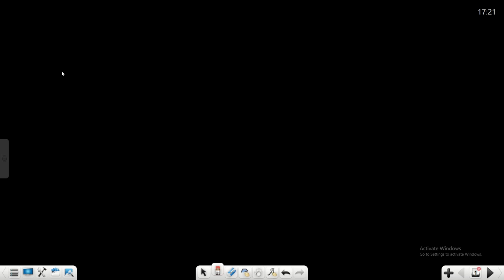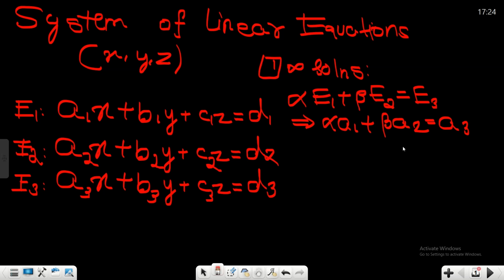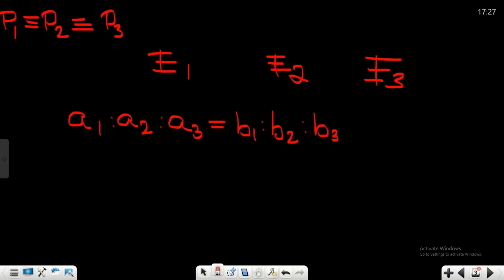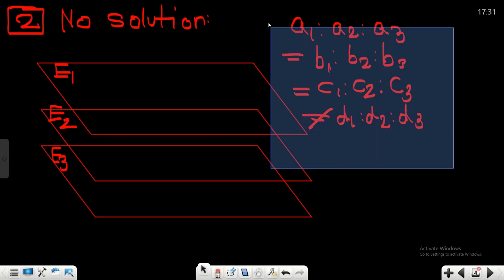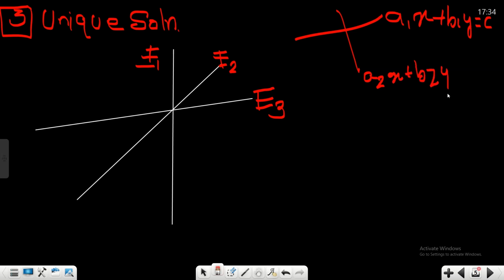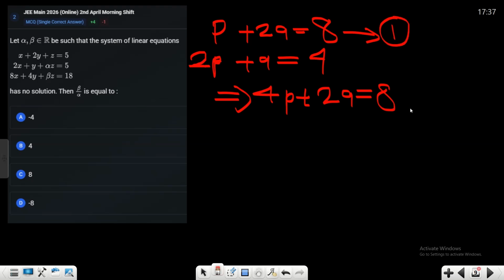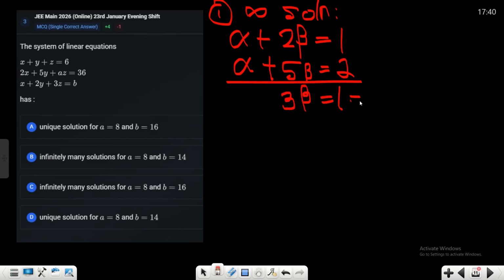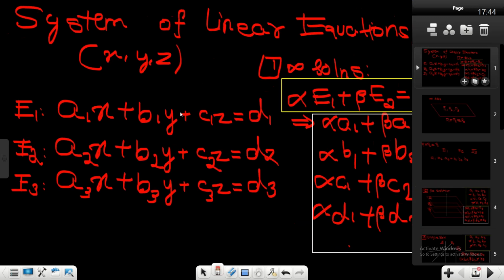Stop Using Cramer's Rule! | 10-Sec System of Equations Shortcut | JEE Main Math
Introduction:
This video deep dives into conditions for solutions of system of 3 linear equations in 3 variables (using a shortcut, to bypass Cramer's rule) which is suitable for JEE Main prep.

1. Someone preparing for JEE Main 2027 and future years.
2. Someone preparing for other competitive exams (like BITSAT)
3. Someone who has curiosity in math

Who is teaching?
It's me, who got into NIT Trichy B.Tech in Mech. Engg. right in JEE Main 2026 January attempt itself (as General and Other State) [got 99.84%ile in Math]!